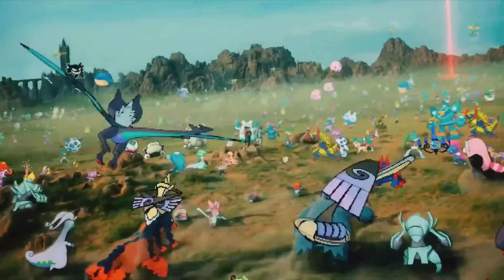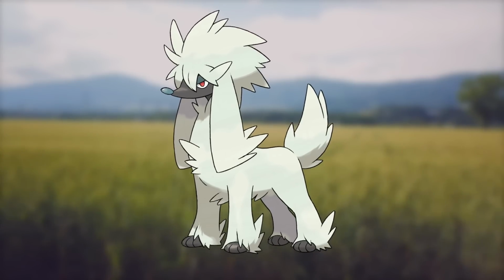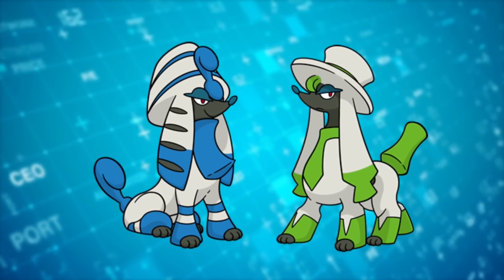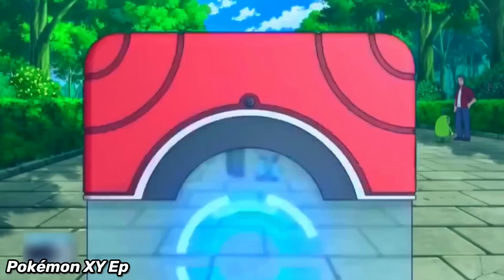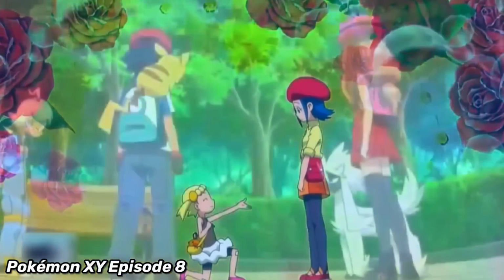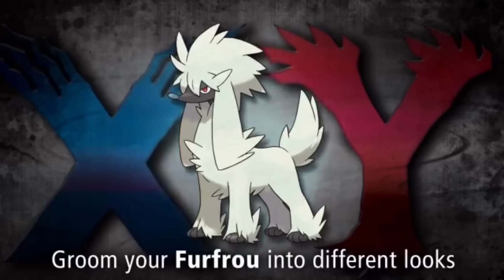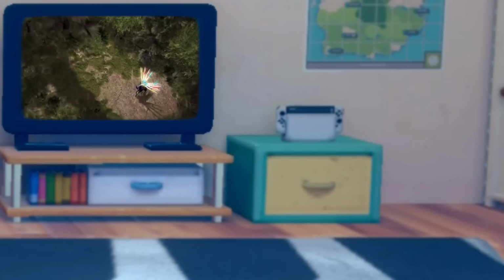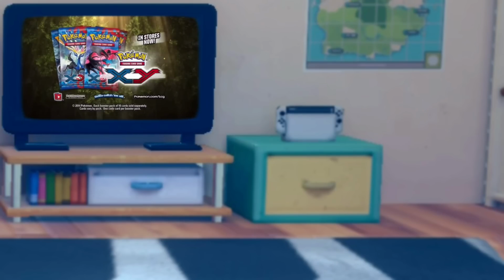Furfrou: Left Behind and Finally Redeemed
WHAT THE DOG DOIN
[Yu-Gi-Oh! Channel] @GatorEXYGO
[Pokémon TCG Channel] @GatorEXPlays